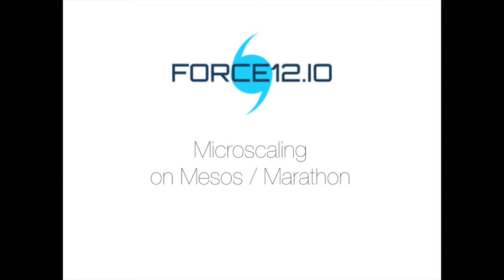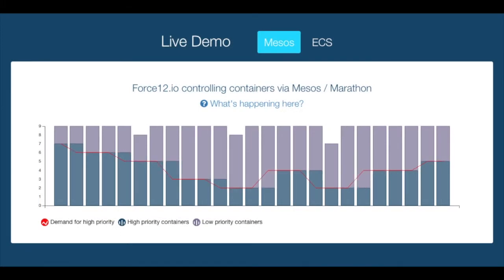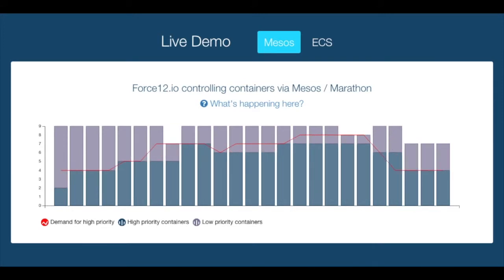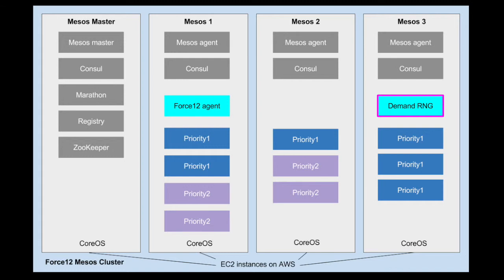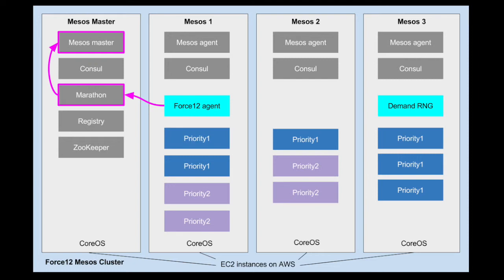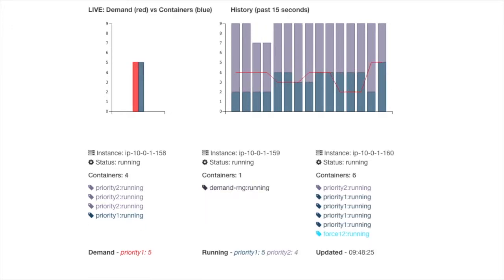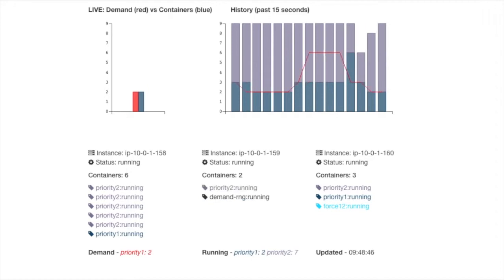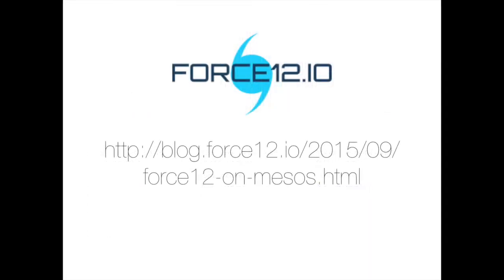Microscaling on a Mesos/Marathon Cluster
In this demo we show how microscaling allows you to achieve better utilization of compute resources, and we show Force12 microscaling running on a Mesos / Marathon cluster.